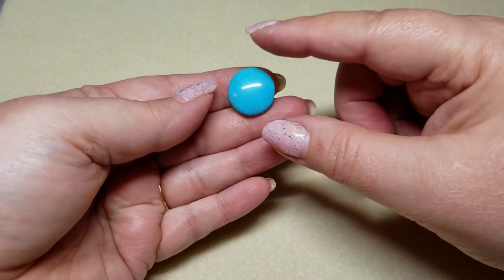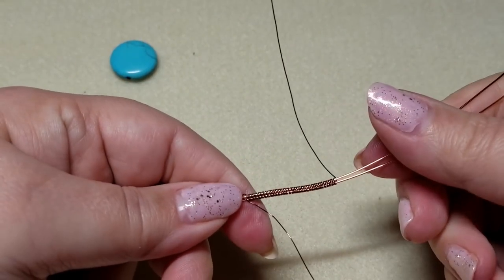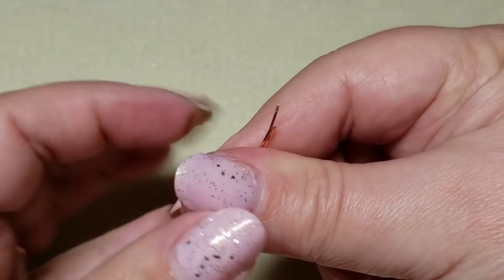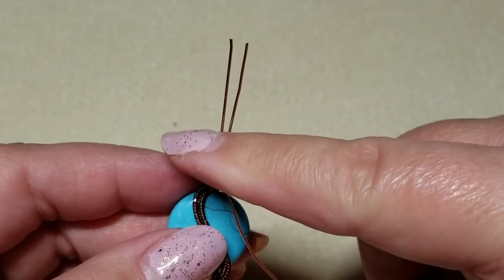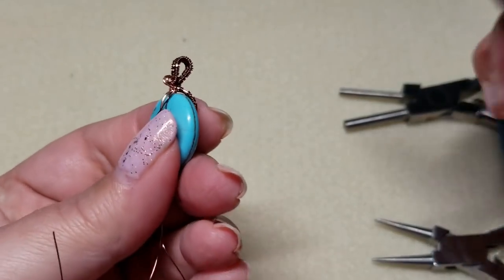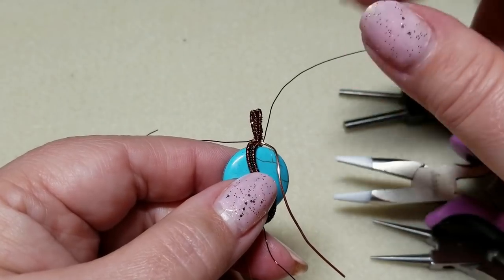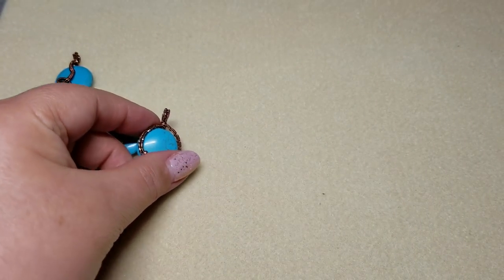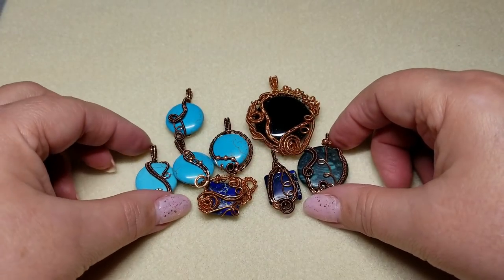Wire Weaving Pendant Tutorial - Quick and Easy Wire Weaving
My bead is from JoAnn or Michael's